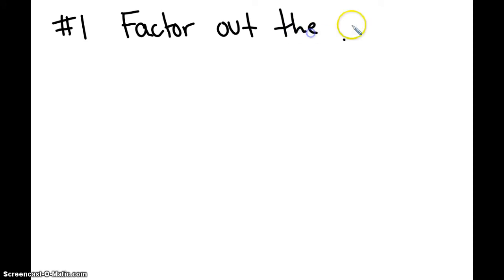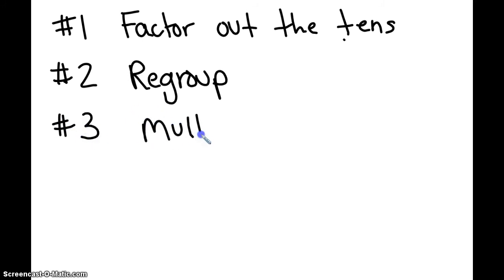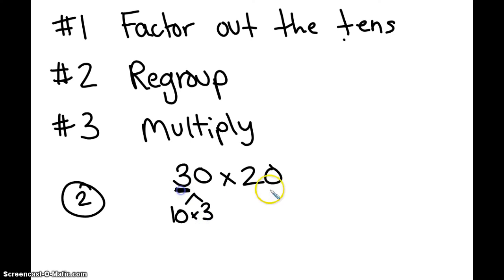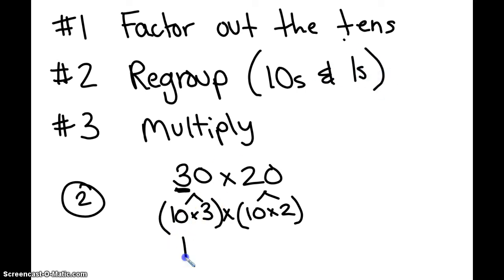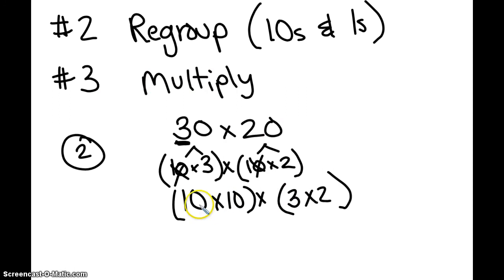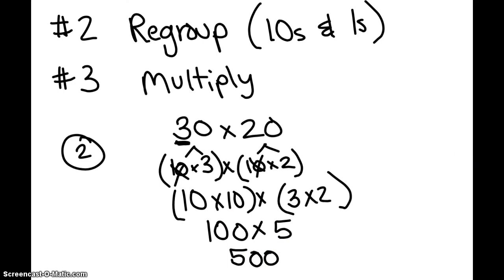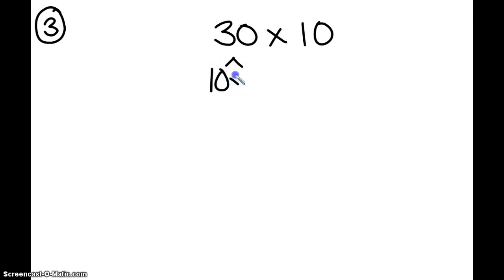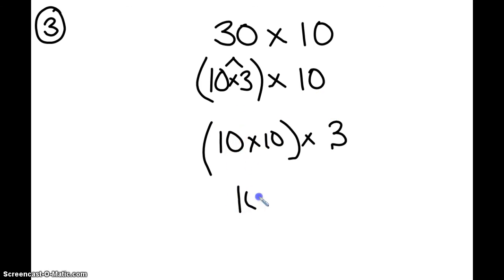Multplying with Tens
How to multiply by ten